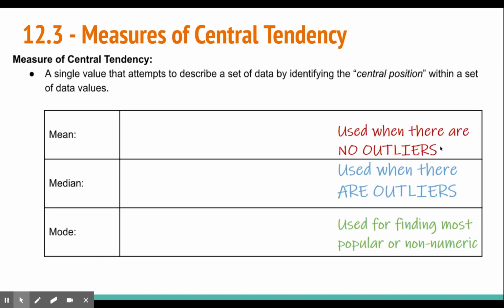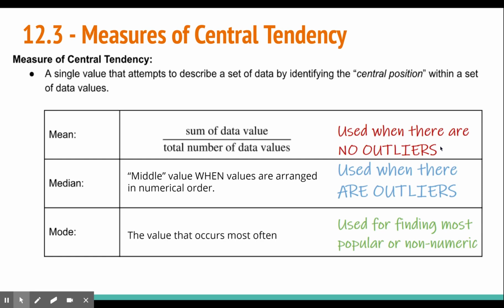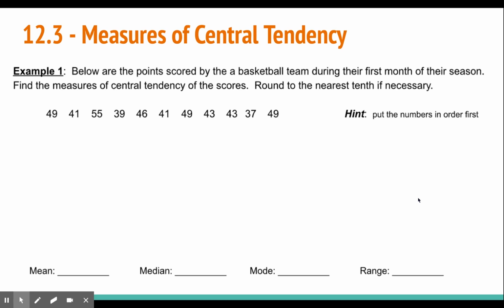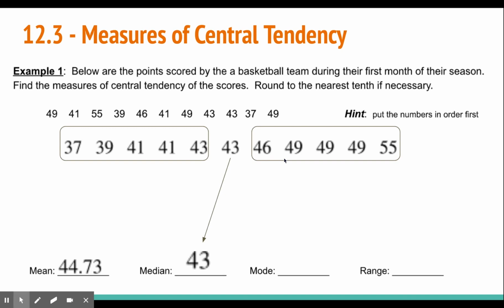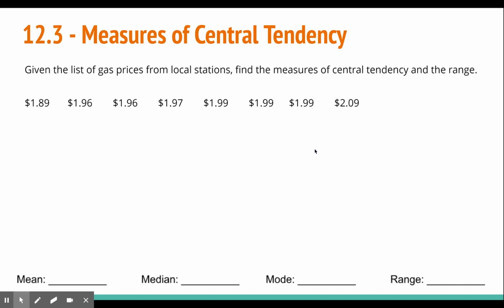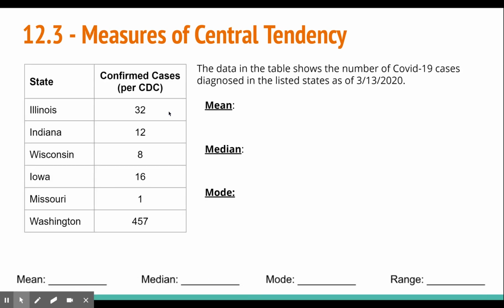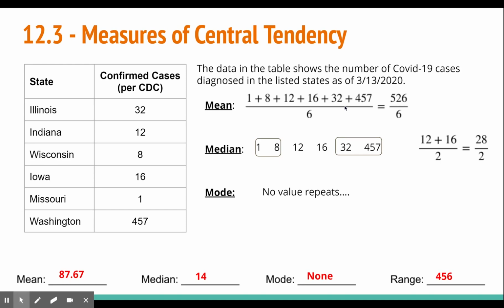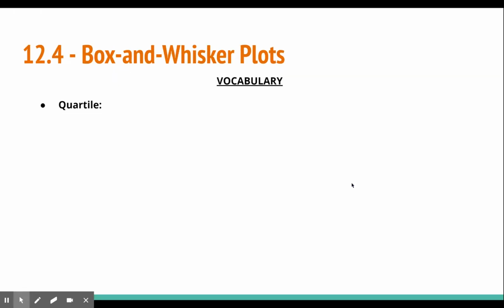12.3 Measures of Central Tendency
12.3 Measures of Central Tendency Notes